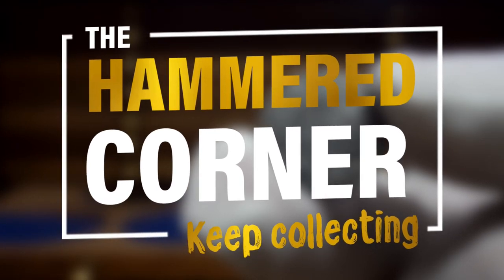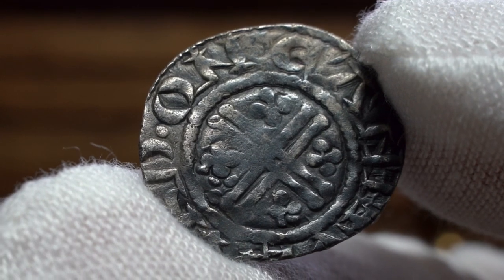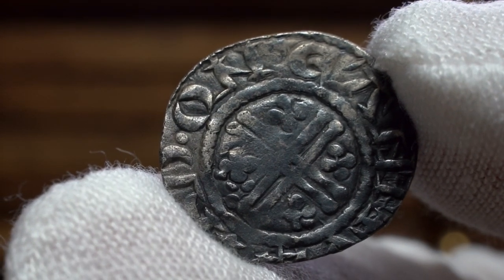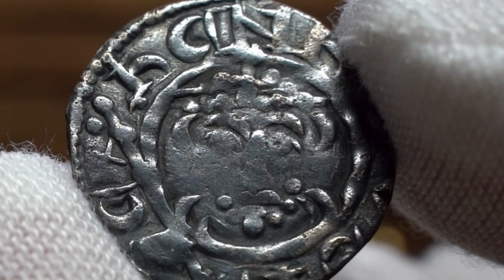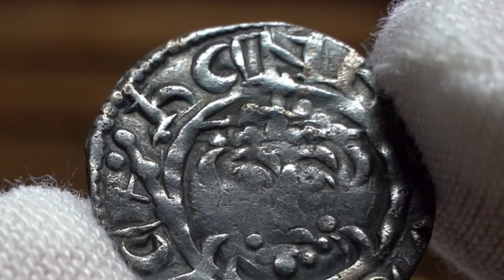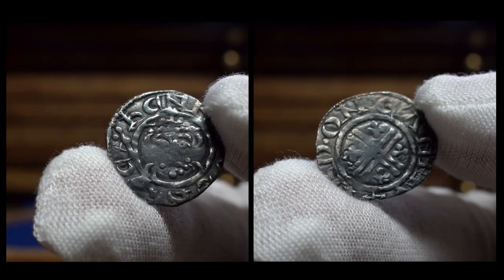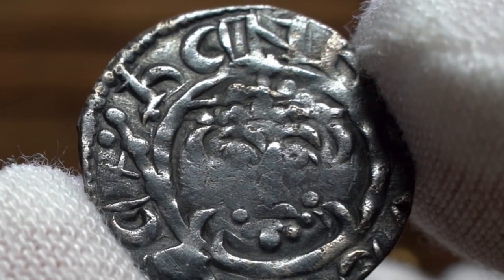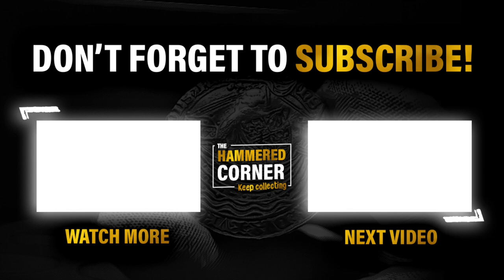Richard I | Short Cross Penny | My English Coin Collection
Buy this Short cross book to learn to ID these yourself - The Short-Cross Coinage 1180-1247

English Coin Quiz -